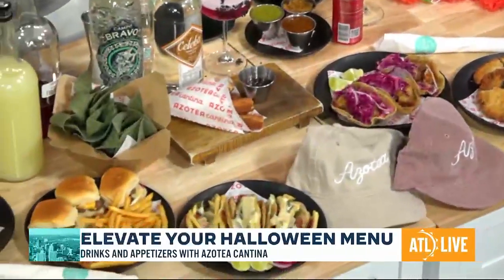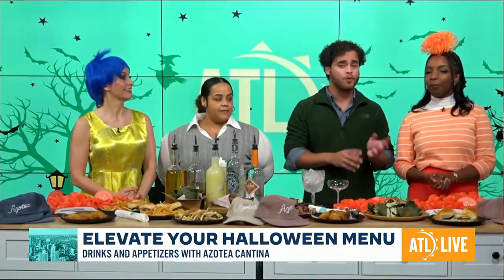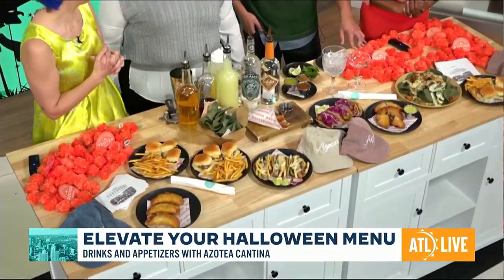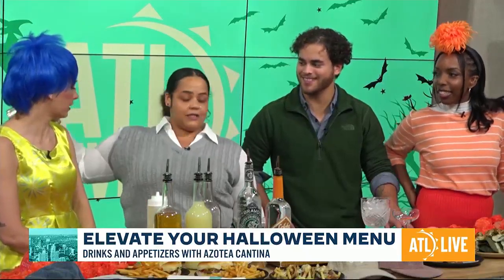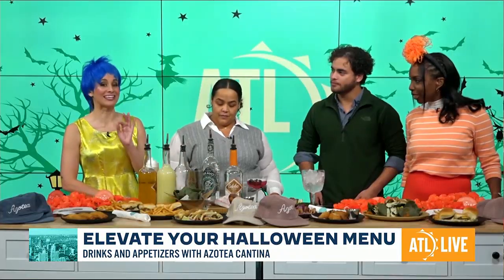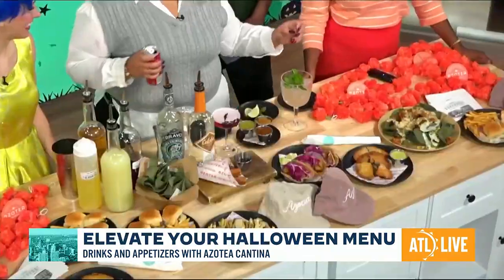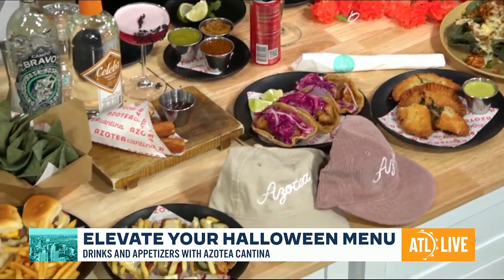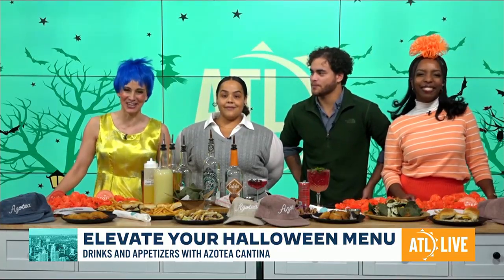Elevate Your Halloween Menu with Azotea Cantina